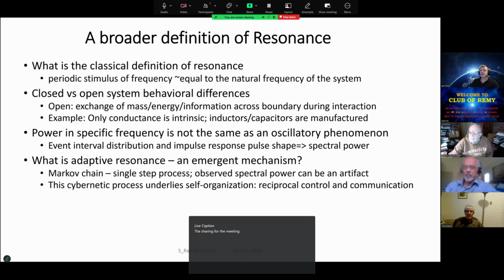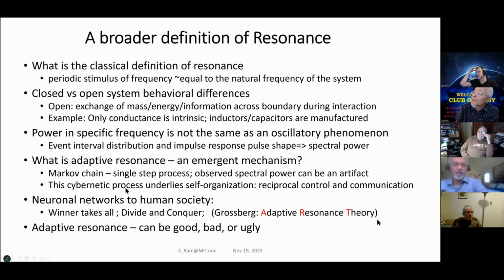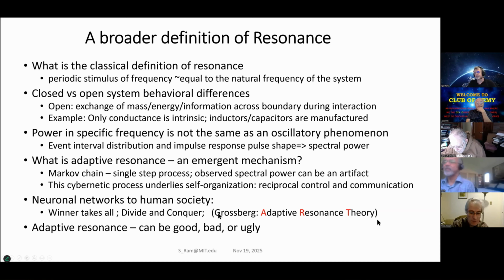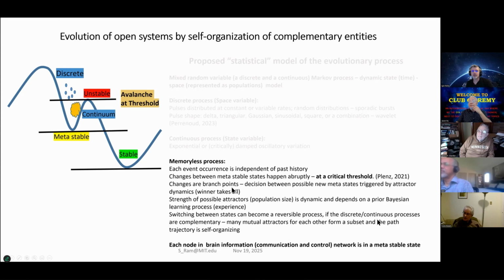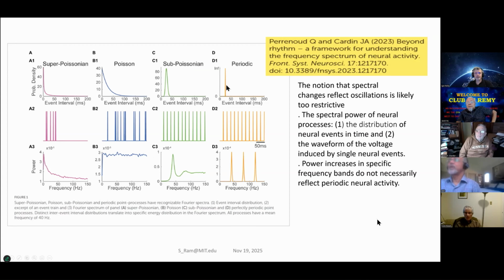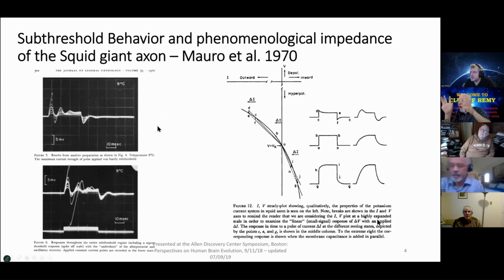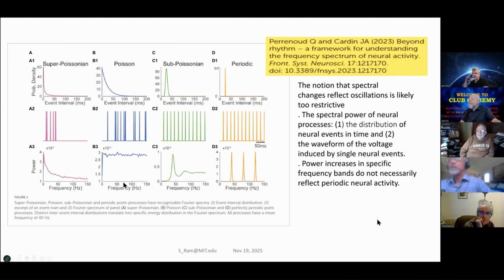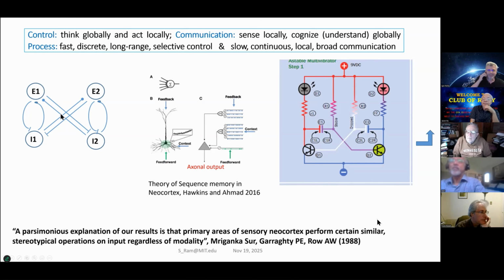Adaptive Resonance as an Emergent mechanism that underlies the evolution of systems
Discussion: Adaptive Resonance as an Emergence Mechanism

Core Arguments:
• Expansion of Classical Resonance: The speaker argues that the classical definition of resonance—periodic stimulus matching a system’s natural frequency—is insufficient for "open systems." Resonance should instead be viewed as an adaptive emergent mechanism where a system’s internal state self-organizes in response to external inputs.
• Open vs. Closed Systems: Closed systems (linear, fixed parameters) utilize classical resonance. Open systems exchange mass, energy, and information across boundaries, requiring a cybernetic approach. Membrane conductance is a dynamic variable rather than a fixed constant. Further, inductance and capacitance are mathematically deduced parameters of such a system, rather than intrinsic material properties.
• Stochastic Emergence: The methodology relies on treating resonance as a Markovian process (single-step transitions). It posits that spectral power at a specific frequency is often an artifact of event interval distributions and impulse response shapes rather than a simple underlying oscillator.
• Biological Circuit Analogy: The brain is modeled as a massive N-by-M  mapping network of sensations/actions as dynamic attractors. Pyramidal neurons are treated as transistors, interneurons as high and low pass RC filters, and the interaction between bottom-up sensation (feature detection) and top-down control (object consolidation) forms the "Adaptive Resonance." The first-order systems transition into second-order resonant systems through the variable conductance of the neuronal membranes.

Methodology:
• Cross-Disciplinary Modeling: Applying electrical engineering principles (LRC circuits) to neurobiology and social systems.
• Stochastic Calculus: Utilizing Poisson processes and mixed random variable Markov chains to model system evolution through metastable states.
• Cybernetic Feedback Loops: Using reciprocal control and communication (feedback/feedforward) to explain how systems reach "criticality" and transition between states.

3. Key Section Timestamps
• 00:00 – 01:13: Limitations of the Classical Definition of Resonance.
• 01:14 – 02:08: Behavioral differences between Closed and Open Systems.
• 02:09 – 02:59: Spectral Power as an artifact vs. Oscillator phenomenon.
• 03:00 – 05:14: Introduction to Adaptive Resonance as a Cybernetic process.
• 05:15 – 08:16: Overview of Grossberg’s Adaptive Resonance Theory (ART) and neural application.
• 08:17 – 11:12: The "Statistical" model of evolution: Discrete inputs vs. Continuous state variables.
• 11:13 – 12:31: Debate on Matter vs. Energy as the fundamental system unit.
• 12:32 – 16:00: The "Squid Giant Axon" evidence: Non-linear conductance and impedance modeling.
• 16:01 – 18:00: Analysis of Poisson vs. Periodic distributions in neural firing.
• 18:01 – 21:00: The "Canonical Circuit": Mapping feedforward/feedback loops in the Neocortex.
• 21:01 – END: Summary and discussion of the "Bottom-Up/Top-Down" resonance mechanism.